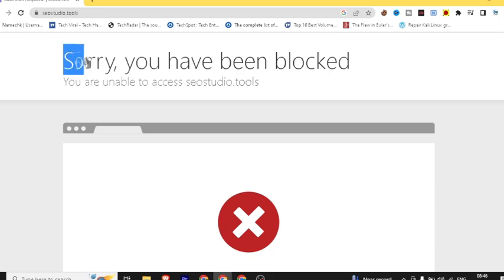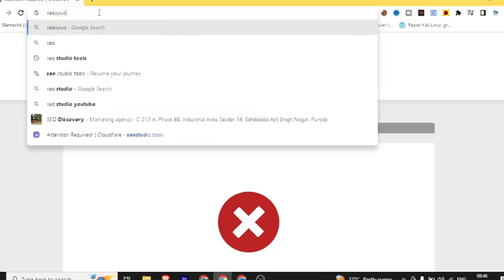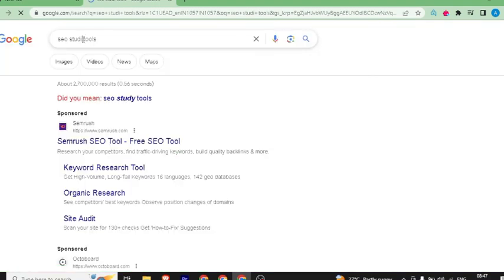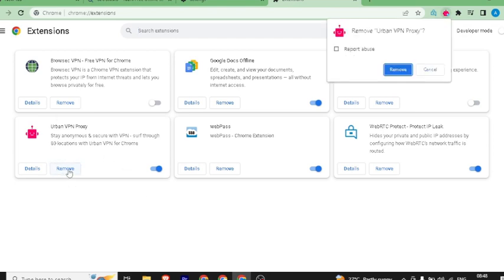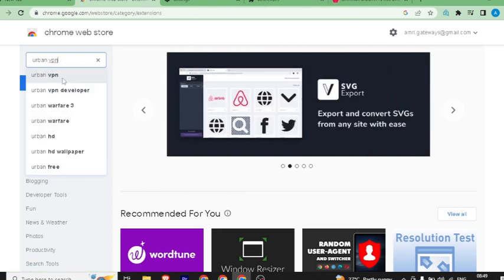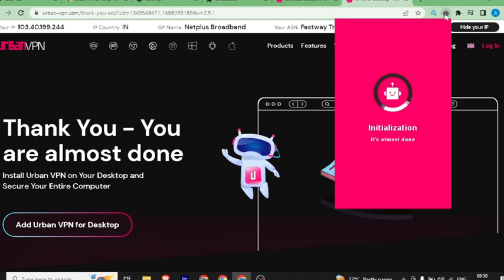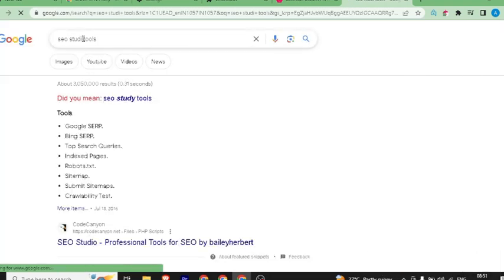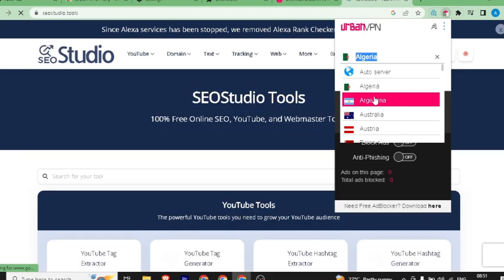How To Fix “Sorry You Have Been Blocked” Error - SEO Studio Tools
How To Fix “Sorry You Have Been Blocked” Error" - SEO Studio Tools  Gateway Solutions
seo studio tools not working,

Watch videos :-

How do the get Free unlimited proxy | Free unlimited proxy socks 5 | Lifetime | Gateway Solutions

How to Create AWS Free RDP without Credit Card | Free RDP | 1 Year | Gateway Solutions

1) Tech Champion Support
2) Junnu ki tech
3) Sachin Tech
4) Vk technical bhaiya
5) Abhi Rathore
6) Nitya k Support
7) Mangesh kumar
8) Spreading Gyan
9) Technical bhukhar
10) Manoj dey
11) Technical yogi
12) Creator search 2.0
13) Arvind zone You Can Support Us
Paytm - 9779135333